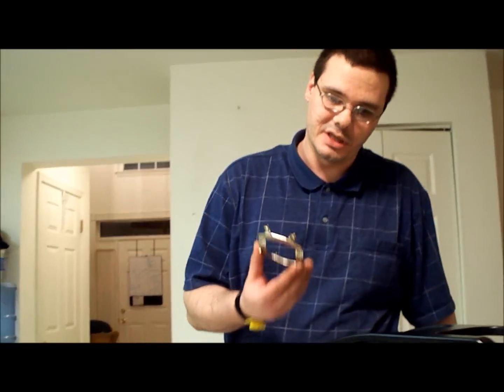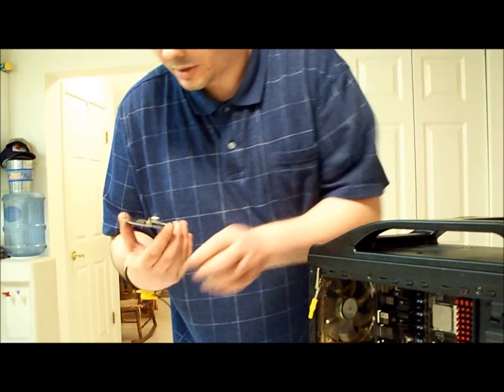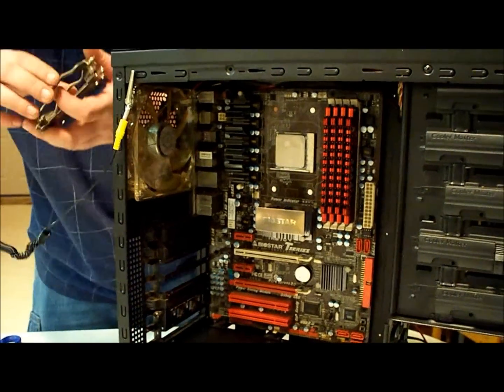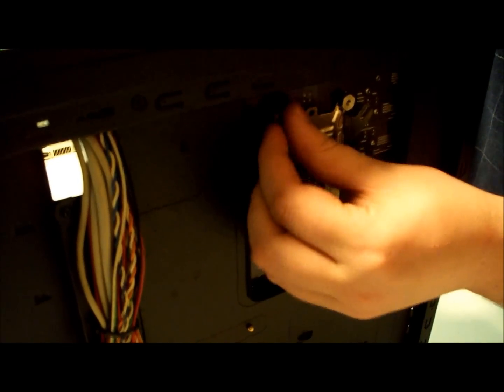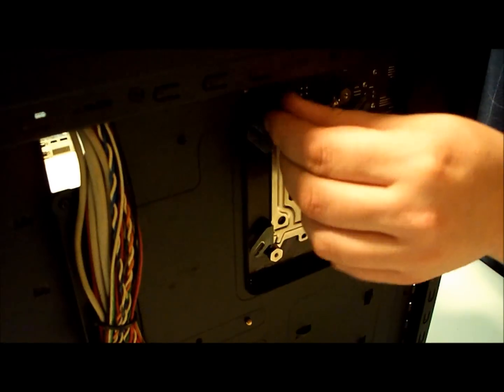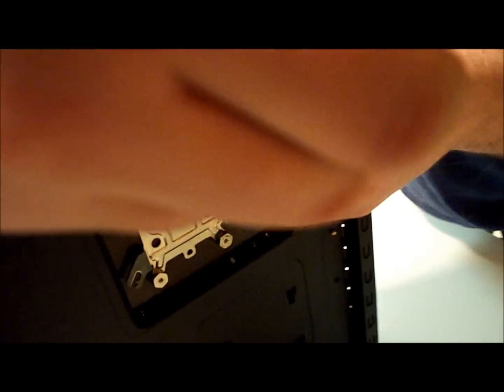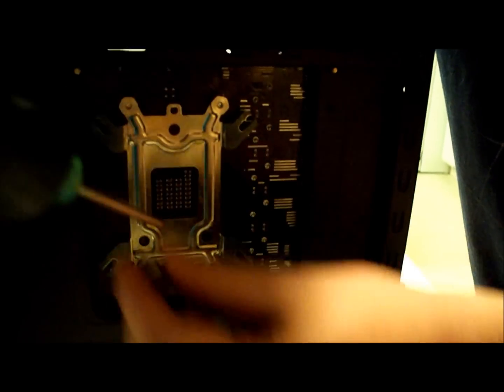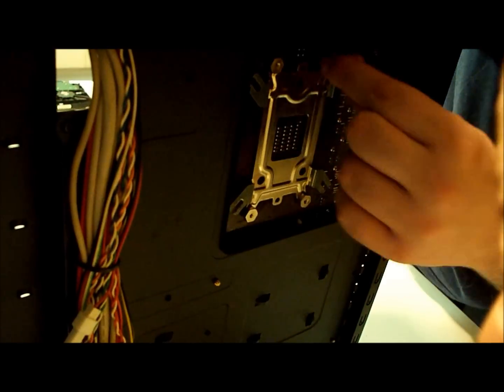Installing heatsink brackets on motherboard